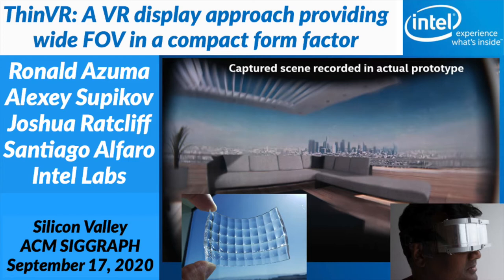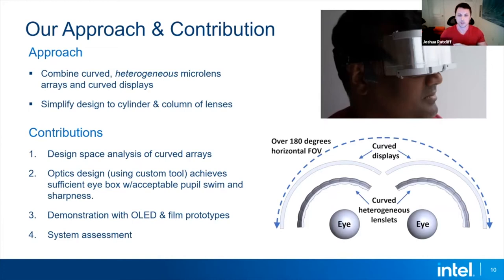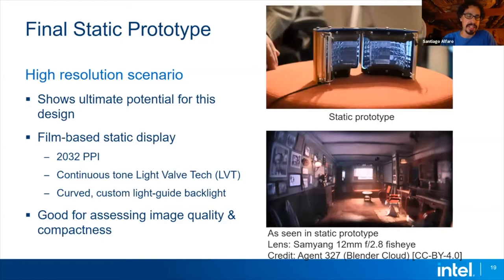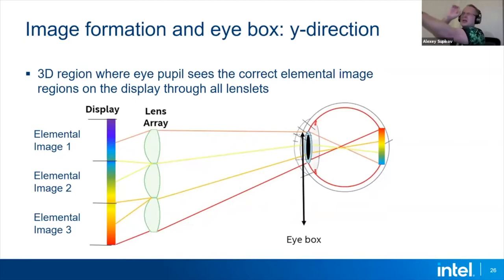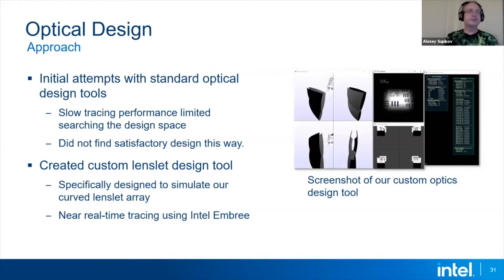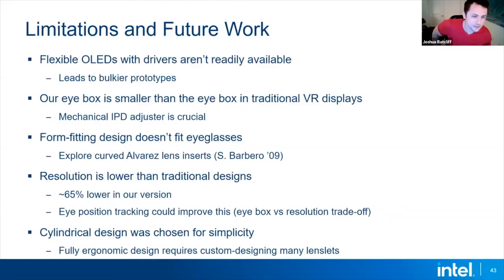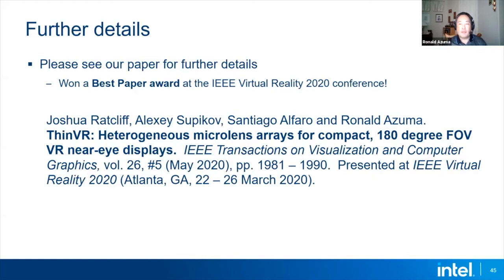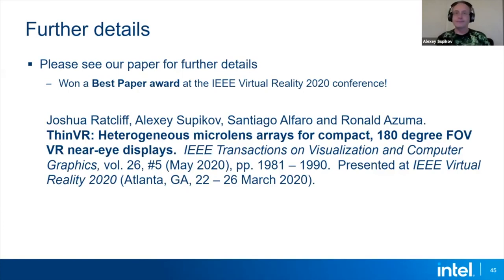ThinVR: A VR display approach providing wide FOV in a compact form factor, Intel Labs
Intel Labs: Ronald Azuma, Alexey Supikov, Joshua Ratcliff, Santiago Alfaro
This talk describes ThinVR: An approach to build near-eye VR displays that simultaneously provides a very wide (180 degree horizontal) FOV and a compact form factor. The key is to replace traditional large optics with curved microlens arrays and to place the optics in front of curved displays. We had to design custom heterogeneous optics to make this approach work, because many lenslets are viewed off the central axis. To ensure the existence of an adequate eyebox and to minimize pupil swim distortions, we had to design and build a custom optimizer to produce an acceptable heterogeneous lenslet array. We prove this approach works through prototypes with both static and dynamic displays. To our knowledge, this is the first work to both convincingly demonstrate and analyze the potential for curved, heterogeneous microlens arrays to enable compact, wide FOV near-eye VR displays.

Virtual demo at SIGGRAPH 2020 in Emerging Technologies
Best Paper award at IEEE VR 2020

Speaker's bios:

Ronald Azuma is a Principal Engineer and Research Manager in Intel Labs. Prior to Intel, he helped start the Nokia Research Center Hollywood and worked at HRL Laboratories. He is known for being a pioneer in AR and is generally credited with defining the term "Augmented Reality." He built the world's first working AR system and wrote a paper that is the single most referenced publication in the field of AR. In 2016 he became an IEEE Fellow.

Alexey Supikov is research scientist at Intel Corporation investigating novel computational display approaches and digital holography. He has 20+ years of experience in the areas of computer graphics, computational geometry, physics simulation, parallel computing, HW platforms research and numerical optimization. He has 13 publications (including SIGGRAPH, Eurographics) and 20+ patents on ray tracing/global illumination, light field displays, computer vision and computational holography.

Joshua Ratcliff is a Research Scientist at Intel Corporation with over 10 years of experience. His research interests are in the intersection of HCI, graphics, and display systems. He holds 15+ patents in the areas of XR, light field displays, graphical interfaces and wearable computing.

Santiago Alfaro is a Research Scientist in Intel Labs where he builds prototypes for complex optical experiments while also designing user experiences of future VR, AR and Light Field technologies. He has also explored novel visual experiences and haptic interfaces. He joined Intel Labs in 2015 after finishing his Ph.D. at the MIT Media Lab. Before that he received a M.S. in Design Technology from the Media Lab and a Master of Industrial Design degree from the Rhode Island School of Design.